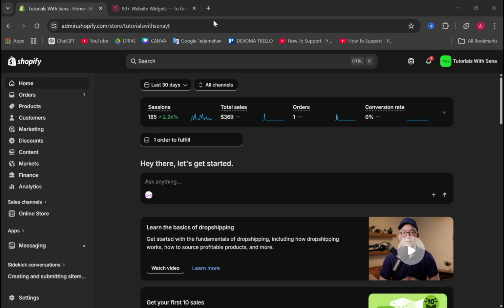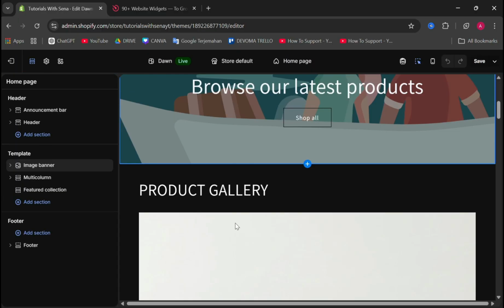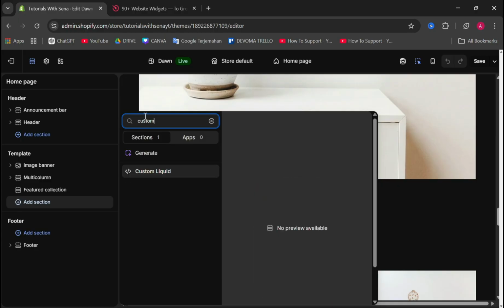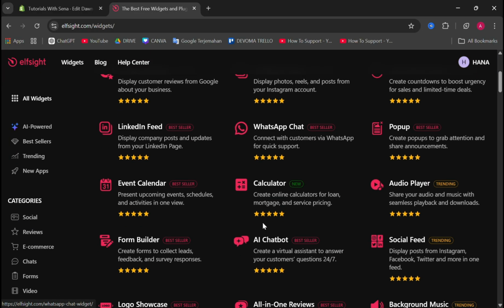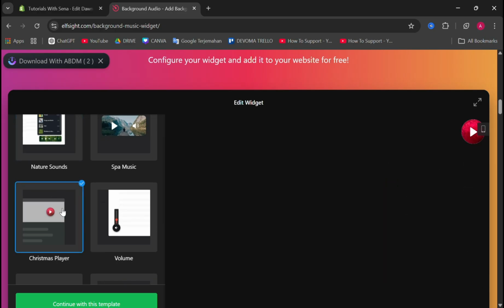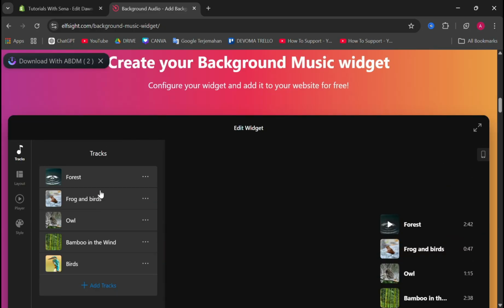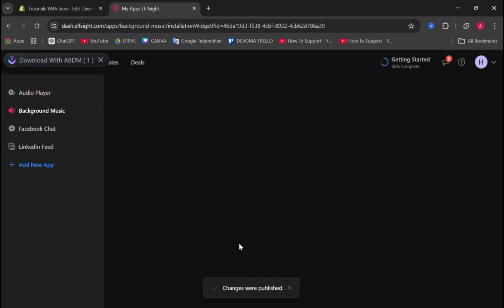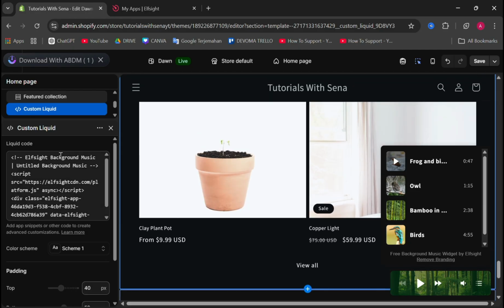How to Add Background Music to Your Shopify Store | Add Background Audio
Learn how to add background music to your Shopify store and play audio automatically or on demand to enhance your store’s atmosphere. In this tutorial, you'll see how to embed background audio, add a music player, and use apps or custom code to control playback across your store.

• How to add background music in Shopify
• How to embed and control background audio playback
• How to add a music player to your store
• When to use apps or custom code for audio features
• Tips for using background music without hurting user experience